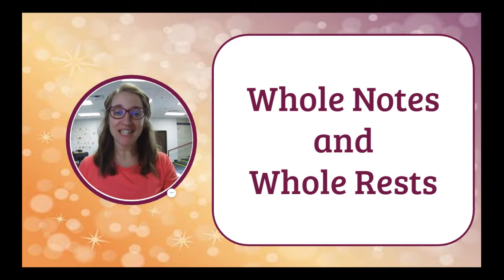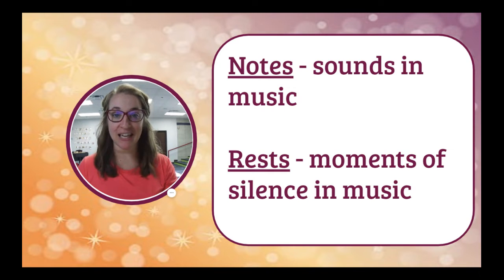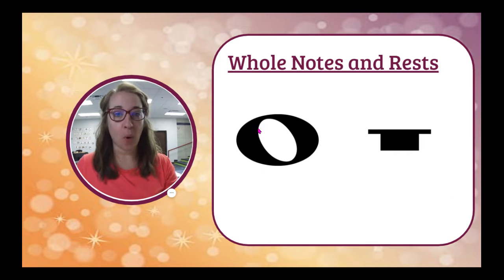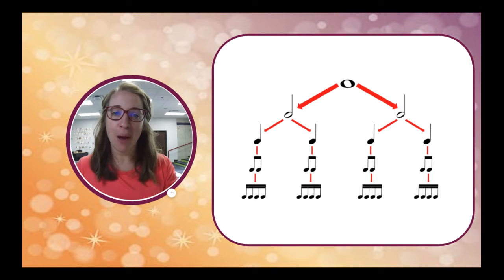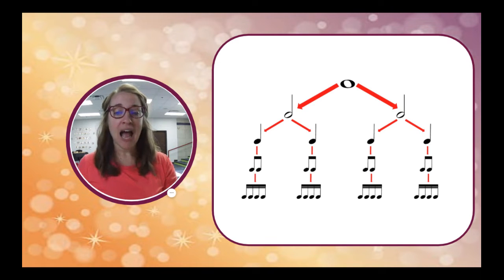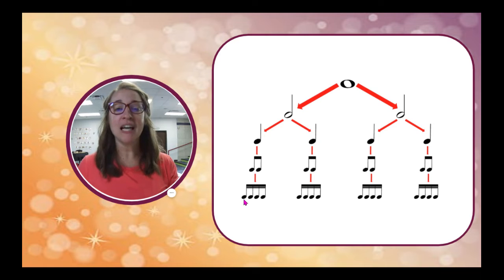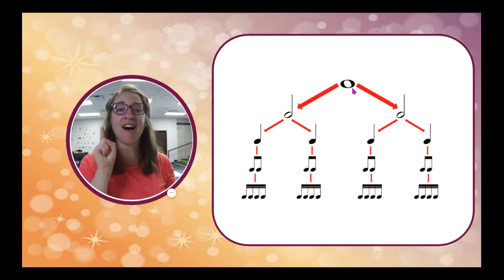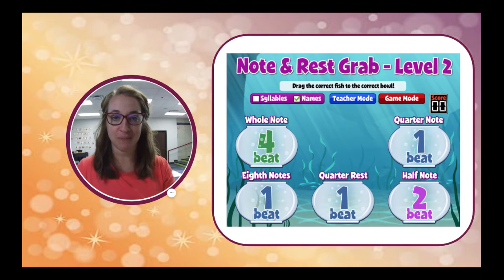Whole Notes and Whole Rests Lesson